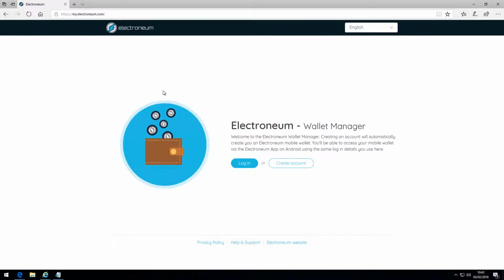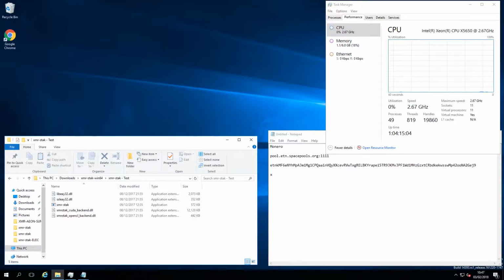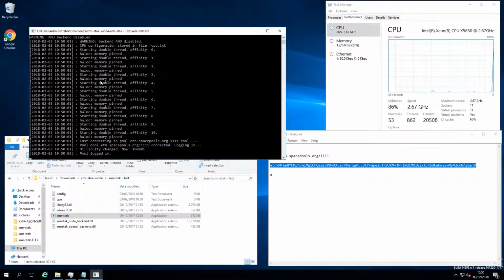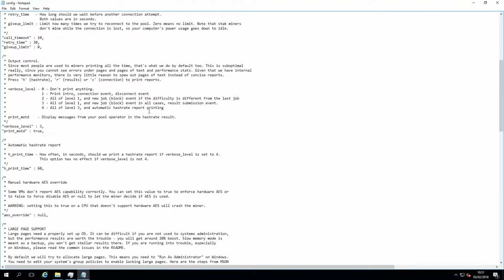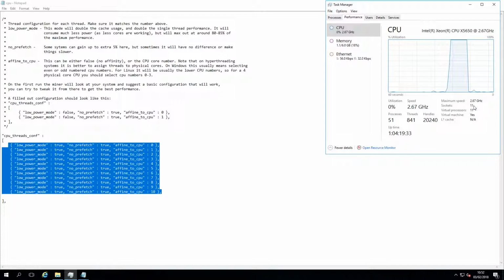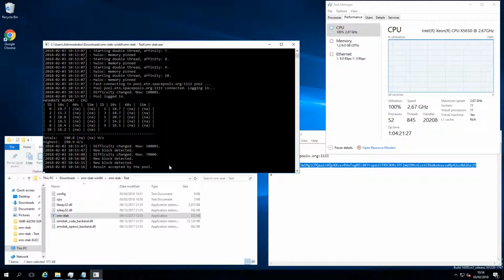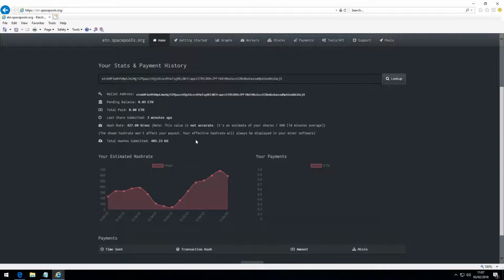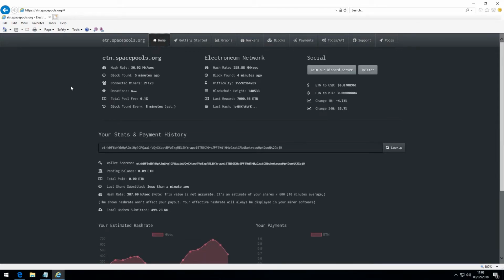Electronium : Guide to Start Mining - CPU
In this video, we show you how to setup Electronium CPU Mining.

From creating a wallet, to making an account with a Mining Pool and setting up a CPU miner.